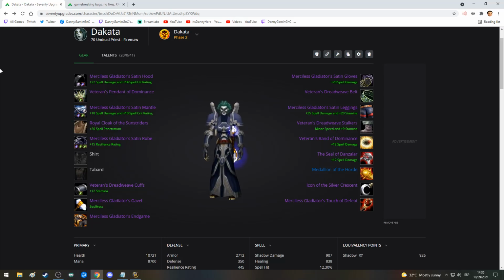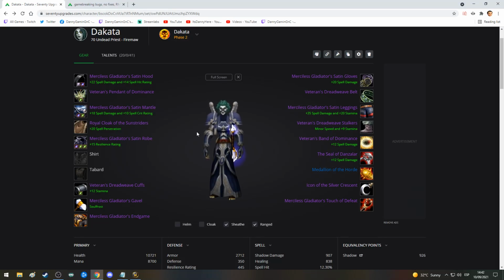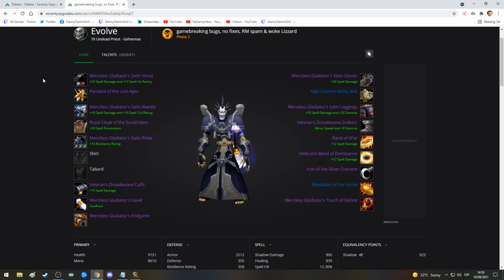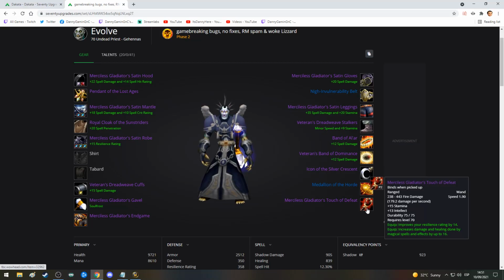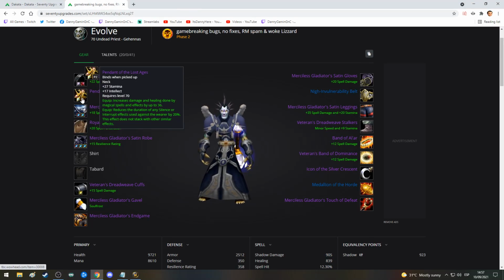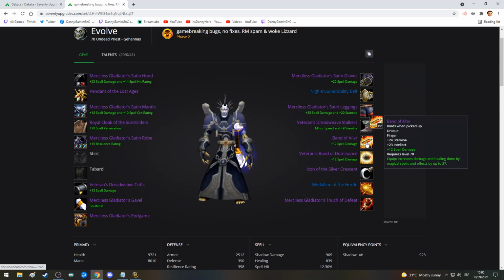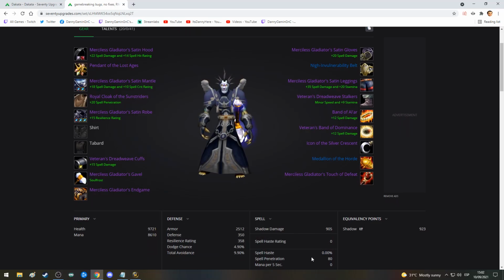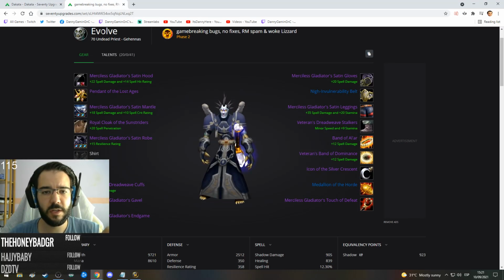Shadow Priest Season 2 PvP/Arena BiS Gear List | TBC Classic Guide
A guide and my in depth thoughts for PvP gear for SP PvP in Season 2 Burning Crusade Classic